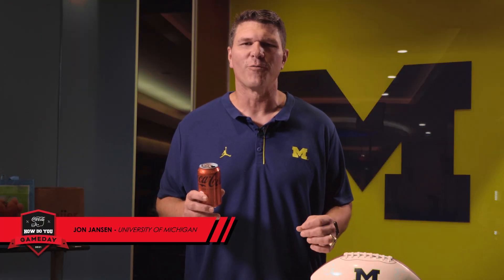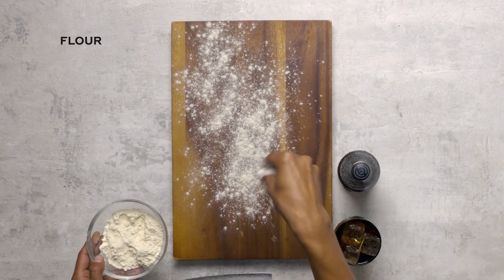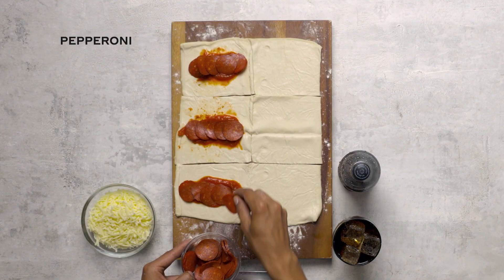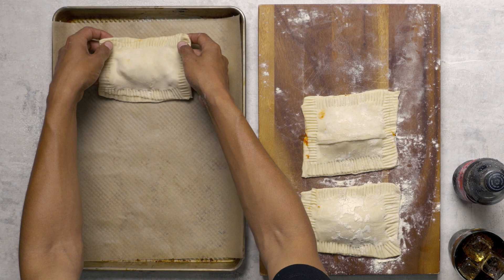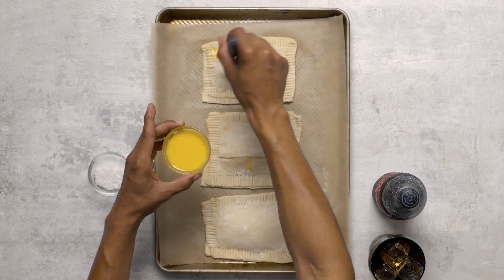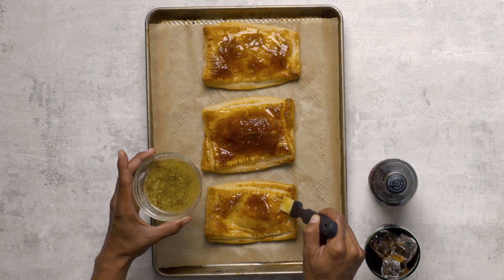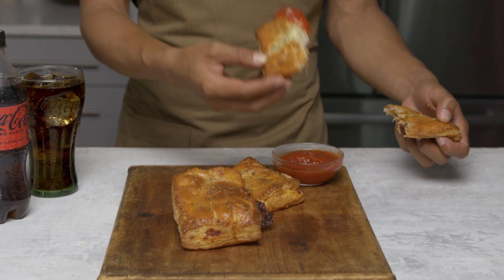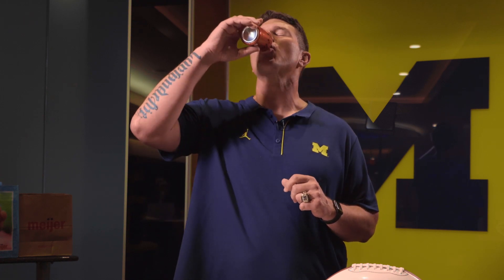How Do You Gameday: Pepperoni Pizza Pockets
Coca Cola x Meijer present: How Do You Gameday